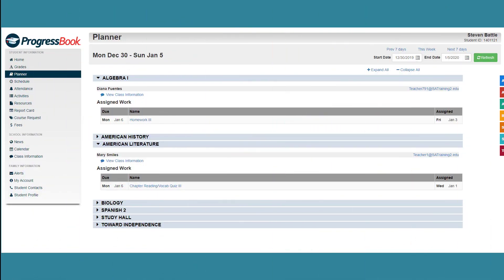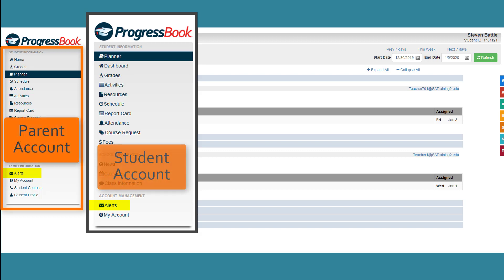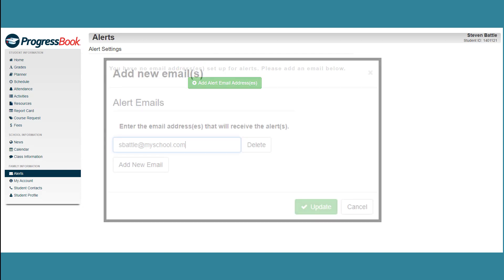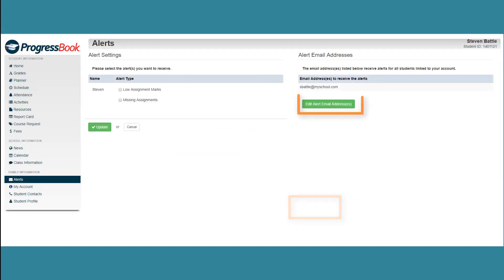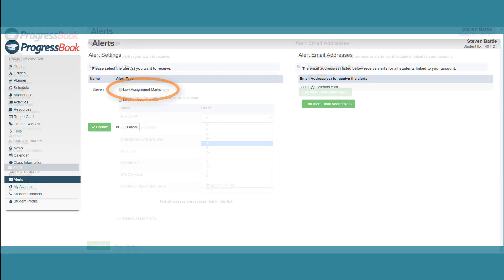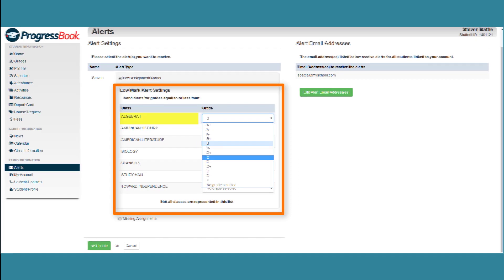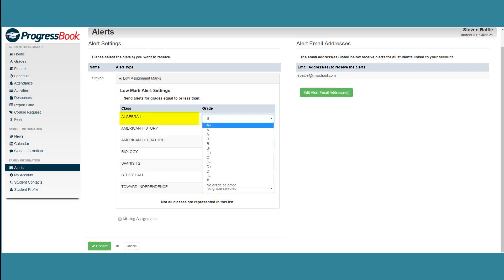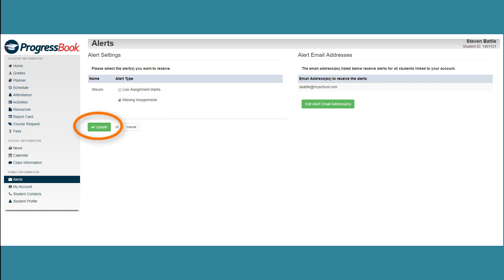ProgressBook ParentAccess: Assignment Alerts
An overview of the available assignment alerts in ParentAccess.

Music by FreeStockmusic.com: Highway North and video from Pixabay.com: On the Table Lies a Thick Textbook